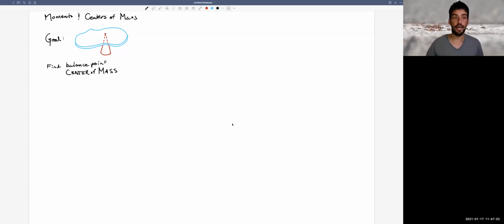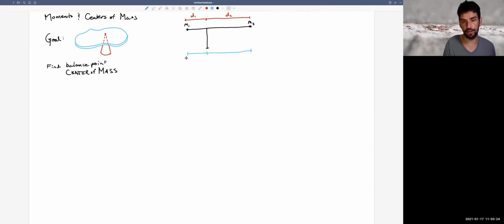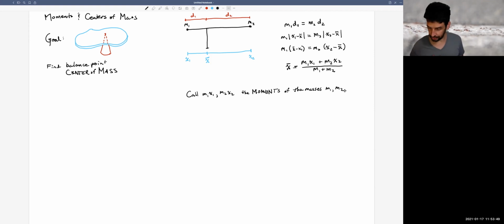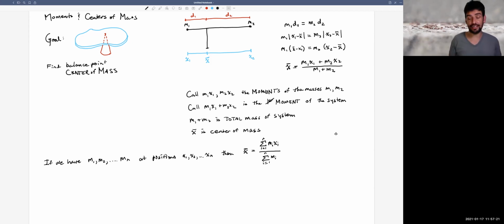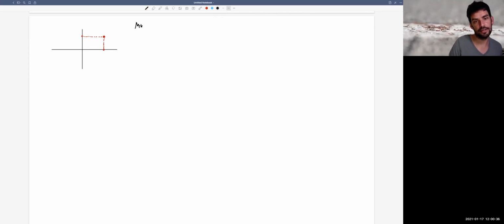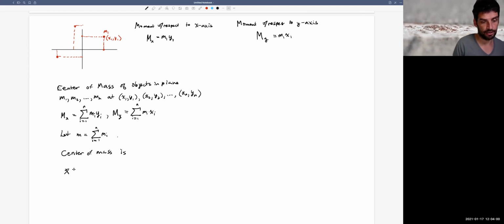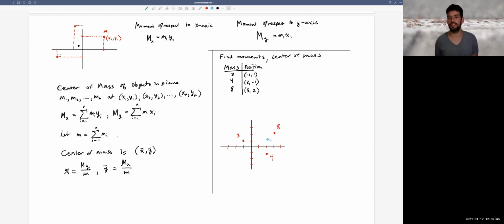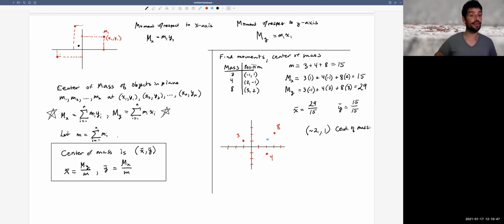152 Moment and Center of Mass p1